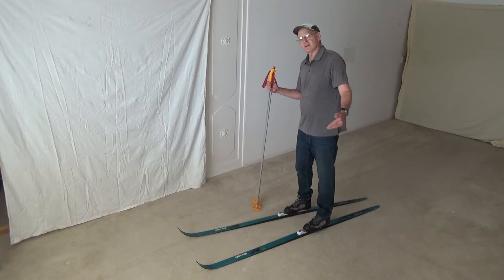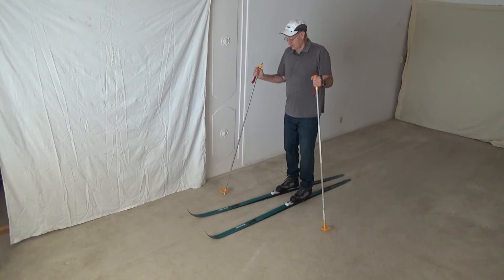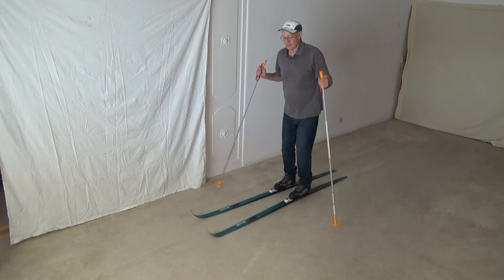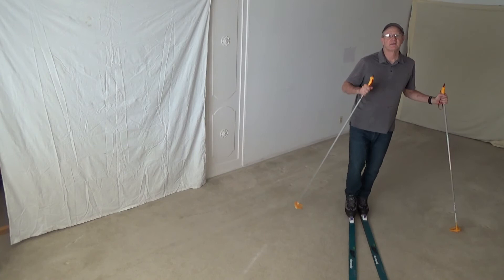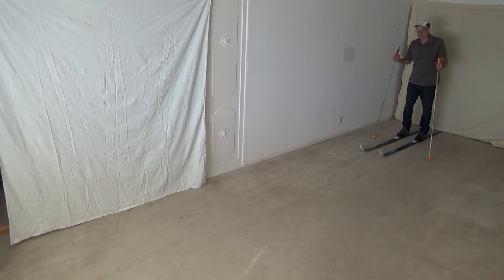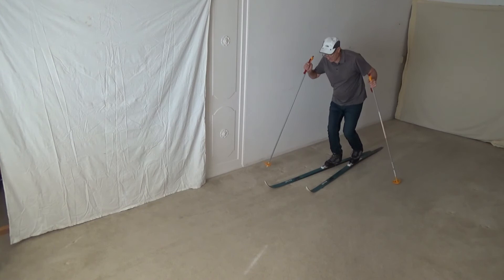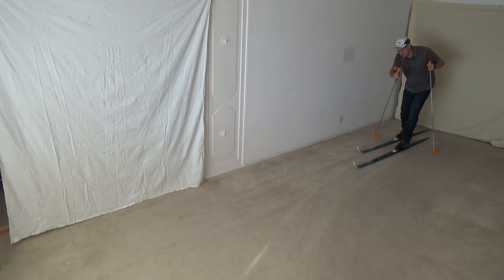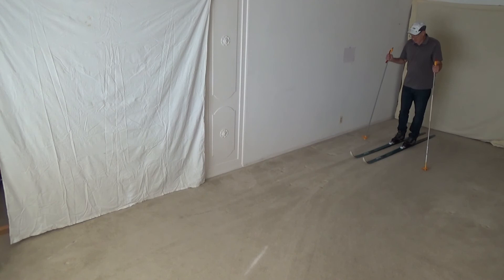Learn to step turn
Introduction to Cross Country skiing On-The-Snow: Step Turn
This video On-The-Snow learning how to ski and covered here are the topics in the series.
The club hopes viewers enjoy learning from these videos. The club also knows learning from a video is not as good as learning from an instructor. For more details about person-to-person instruction, see the club website.

The New Mexico Cross Country Club has almost every aspect of self powered skiing. Be sure to check out the site to find out more and connect with people and get questions answered by people in the know. The Club also has intremediate instruction, Telemark skiing, and some avalanche beacon training.

- meeting site and location
- Calendar & Gallery
- Ski outings
- Membership
- instruction
- Newsletter & Blog
- Trails & Maintenance

Also see
instruction courses on XC, BC, AT Ski Resources
Weather, Roads, Avalanche Info.